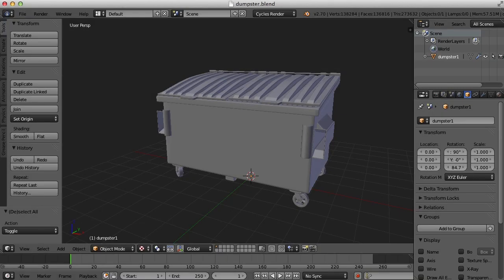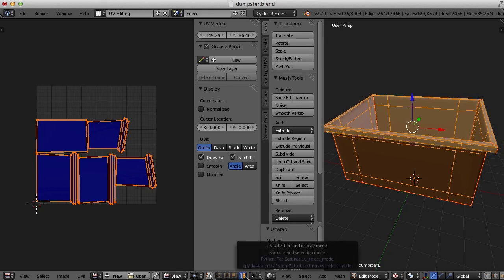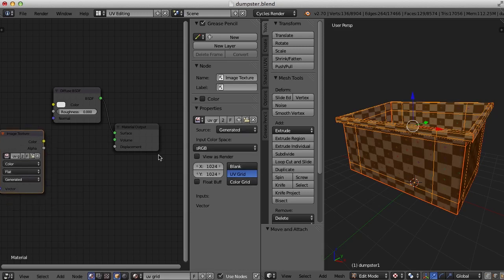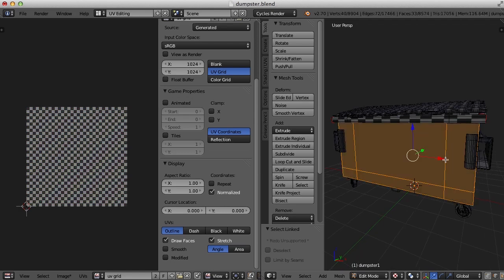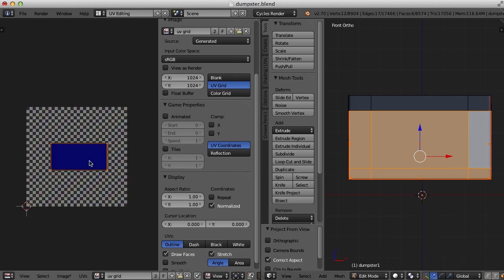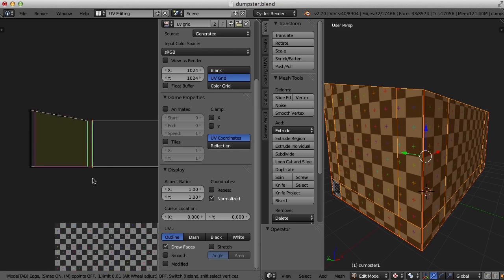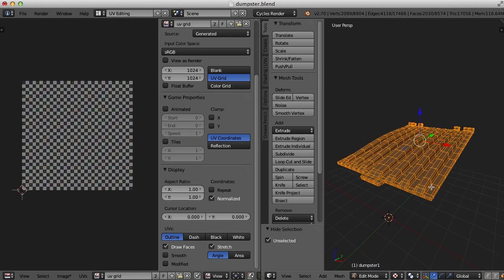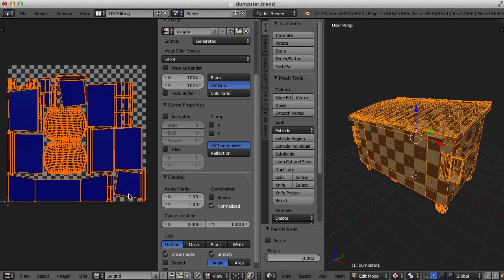Blender 2.7 UV Mapping 2 of 4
A brief overview of some Blender UV Mapping tools, such as Mark Seams, Unwrap, Smart UV Project, Project From View, Stitch, Average Island Scale, and Pack Islands.